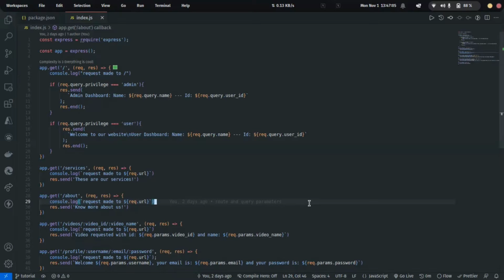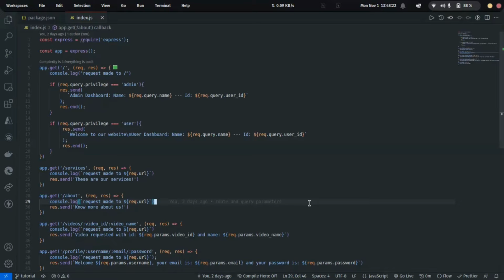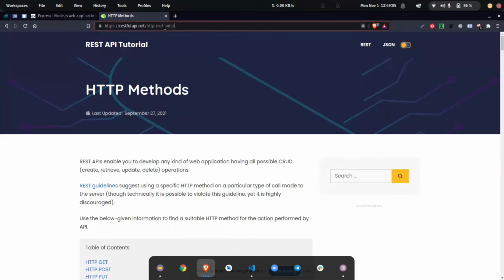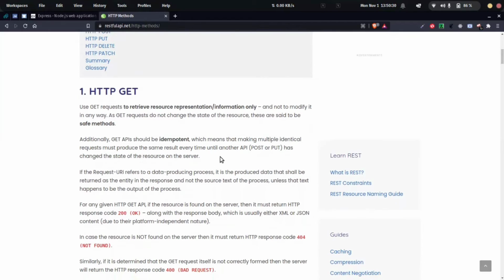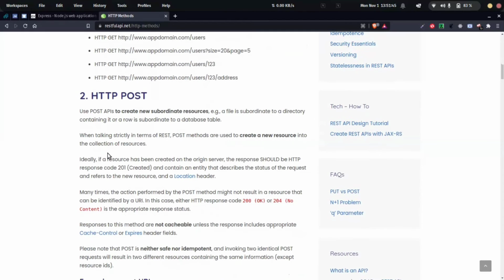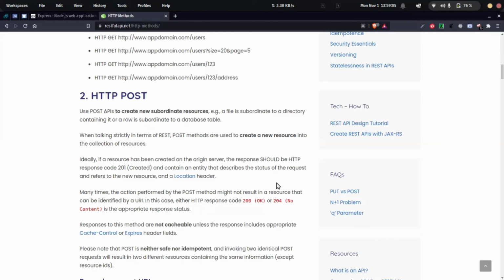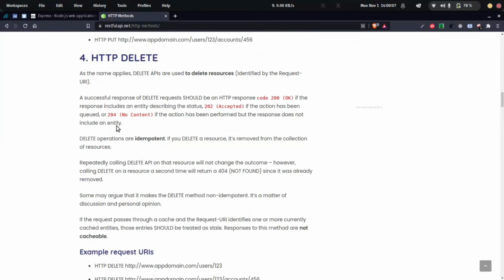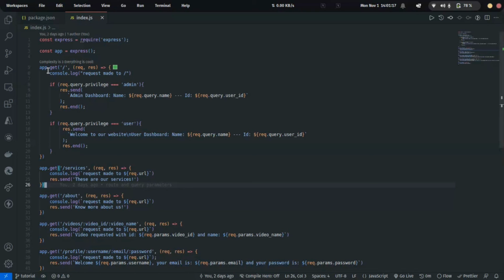Express Course for Beginners 09 - HTTP Methods